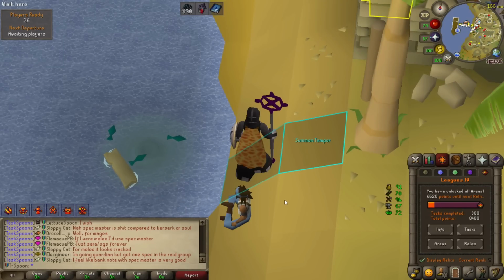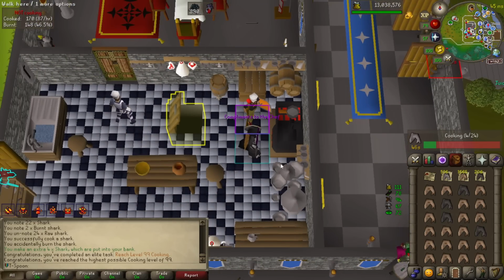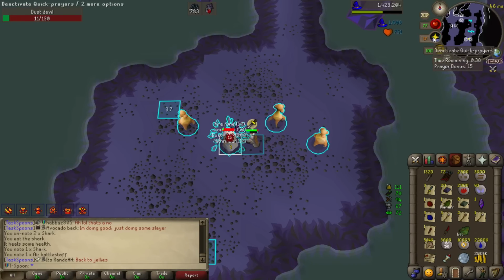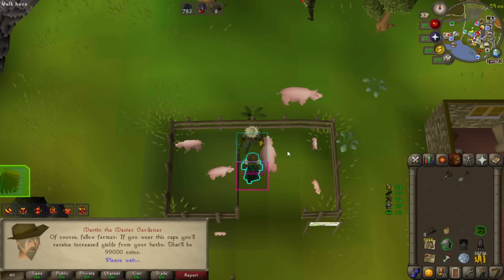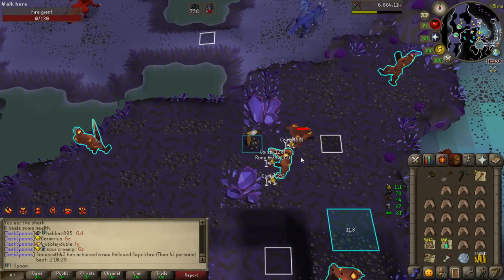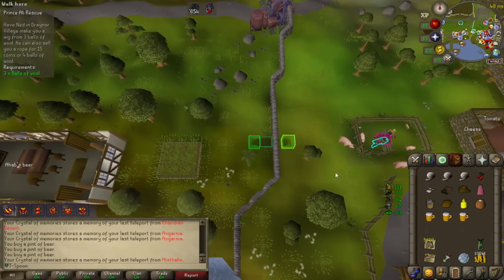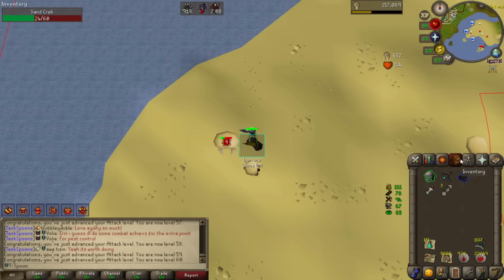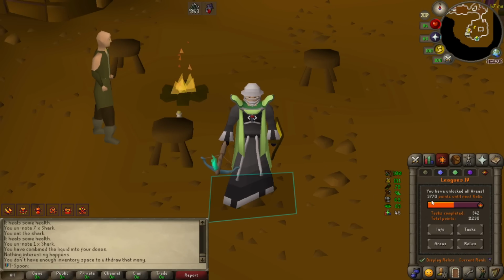Farmer's Fortune Is Broken - Trailblazer Reloaded #4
Episode #4 of my journey on Trailblazer Reloaded!

If you want to show some monetary support, consider joining the channel with a membership:

Save as a copy, and allow the custom script for the random task generator.